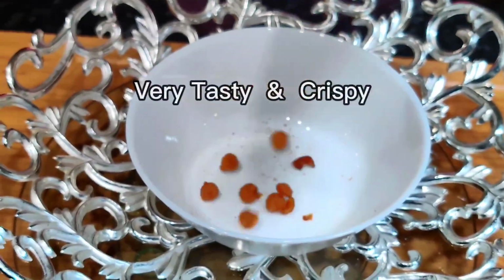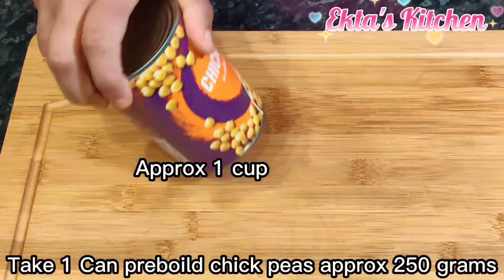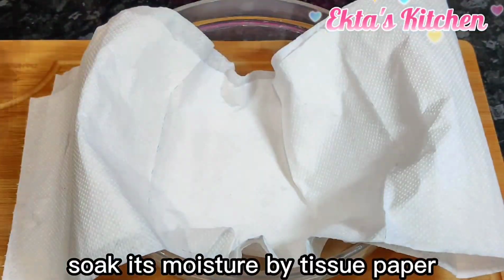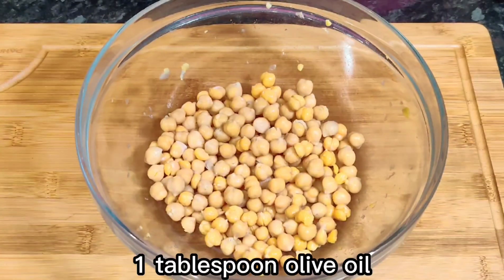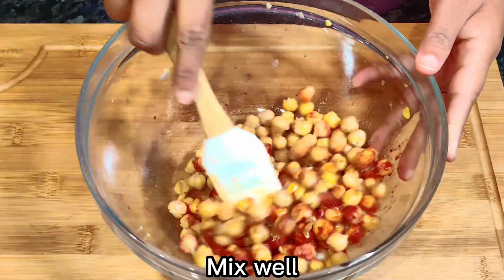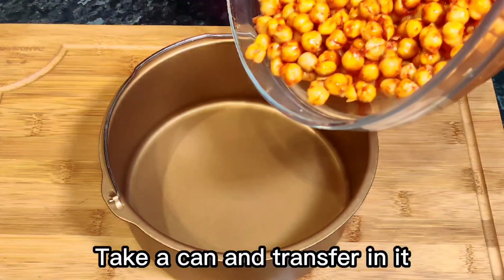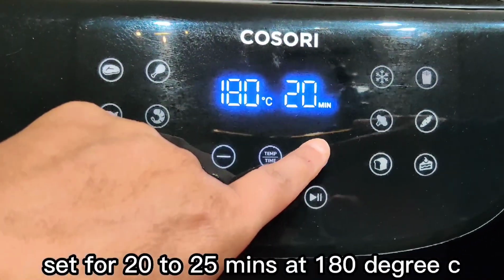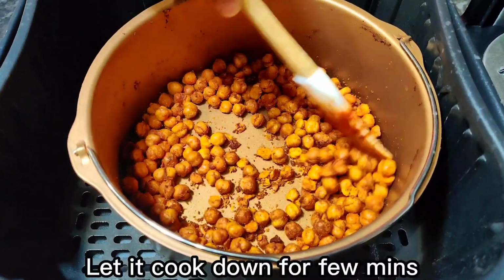Best Chickpeas in air fryer | Best Snack Recipe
Best Chickpeas in air fryer | Best Snack Recipe, Try this Crispy, Healthy & Tasty Chick Peas in AirFryer | Best Snack Recipe

CHAPTERS:
00:00 Introduction
00:15 Preparation
01:41 Air Fryer Time & Temperature Settings

Cosori Air Fryer
Air Fryer Accessories

Please Stay at Home and Stay Safe 🙏🙏

chickpeas ,chickpea,chick pea,chickpea in hindi ,How to make crispy roasted chick peas in Airfryer | Airfryer Crispy, Tasty and Healthy Chick Peas Recipe. chickpea roastedchickpeas chickpeas , best snack Recipe, snacks recipe, evening snacks